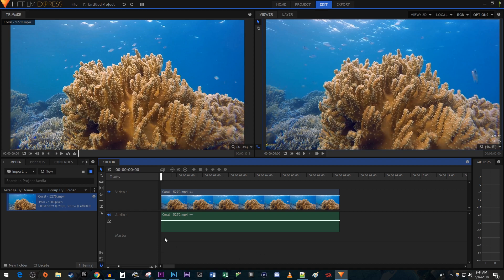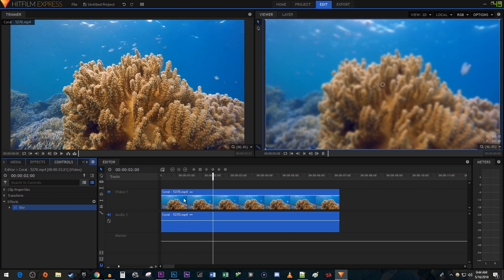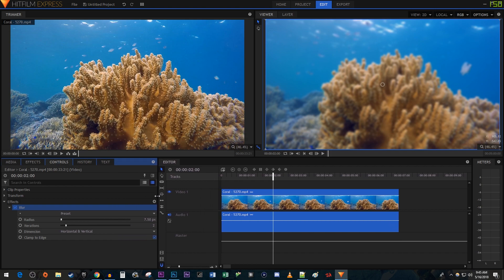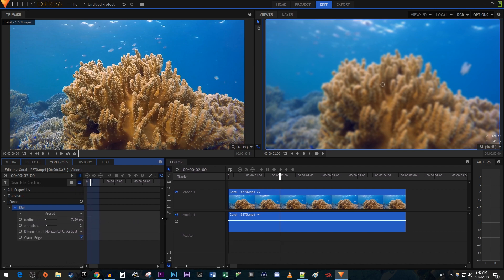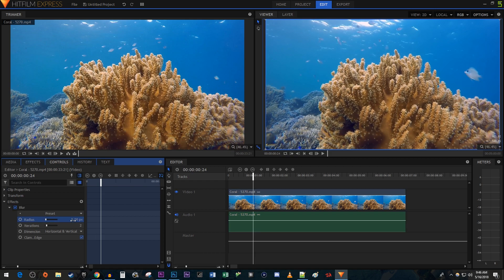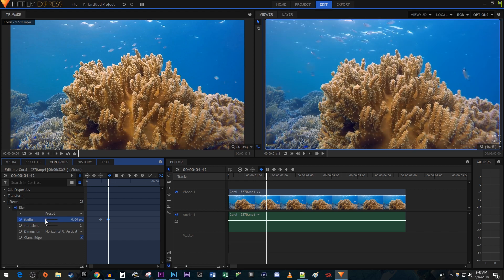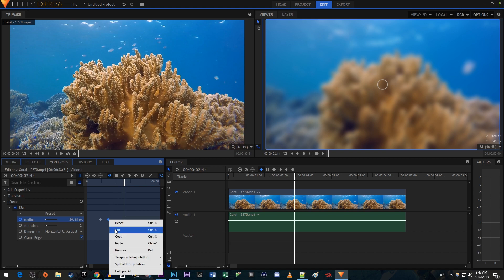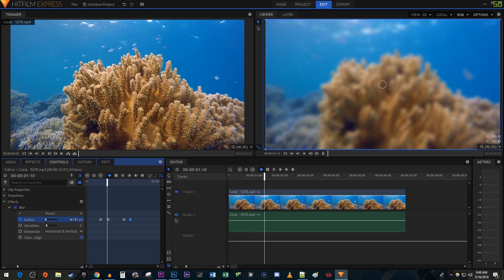Hitfilm Express : How to Blur Video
A tutorial on blurring video in Hitfilm Express.  This effect is great for blurring a background.